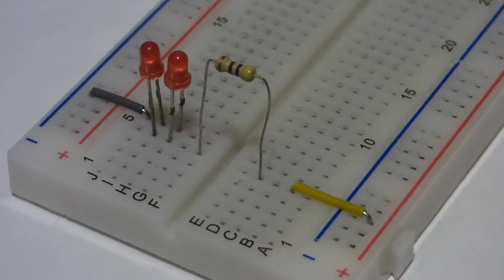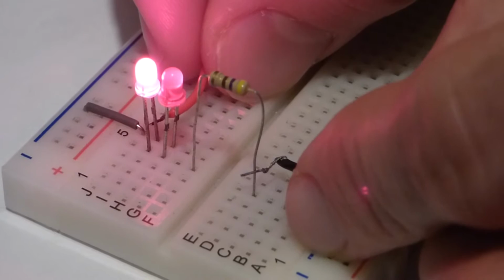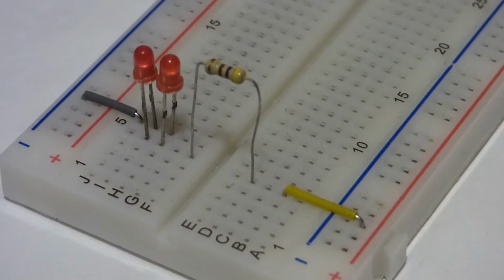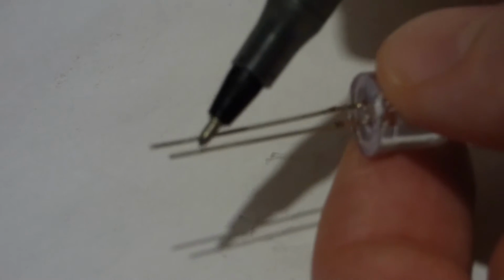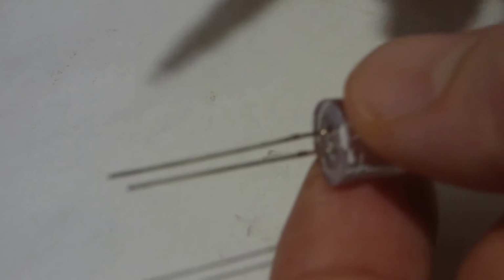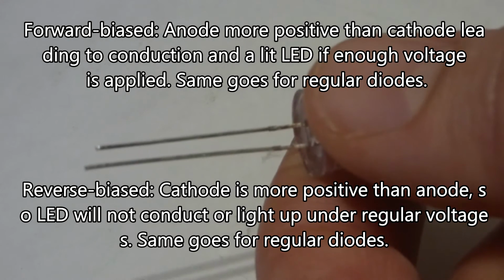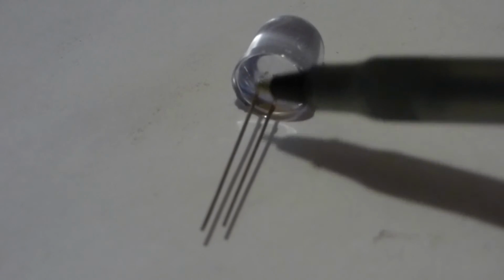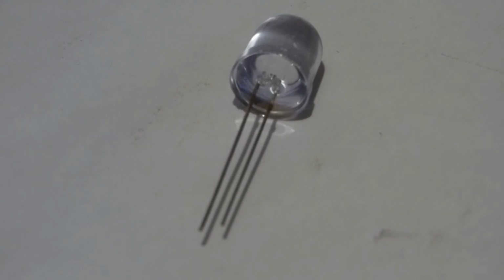Learn electronics quick video series tutorials 4 LED introduction and important terminology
The basic stuff someone needs to know to understand LEDs while learning electronics presented as quickly as I can.